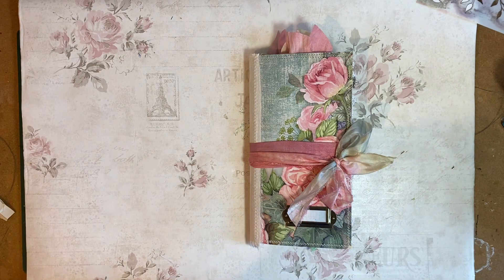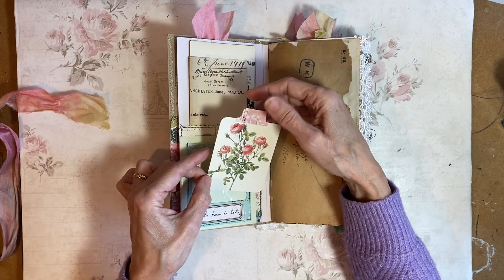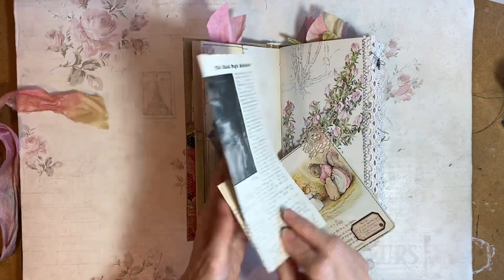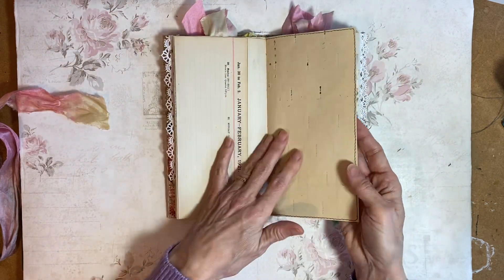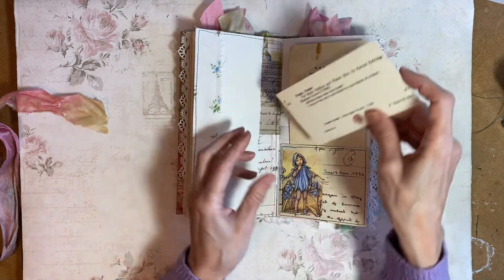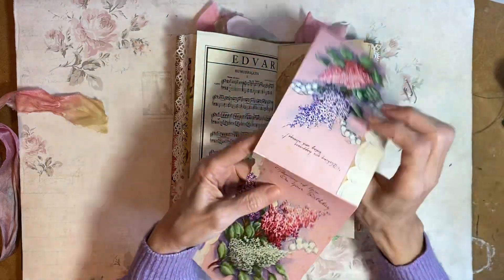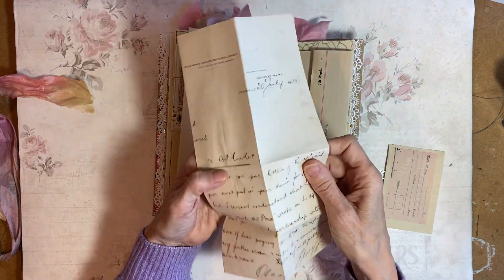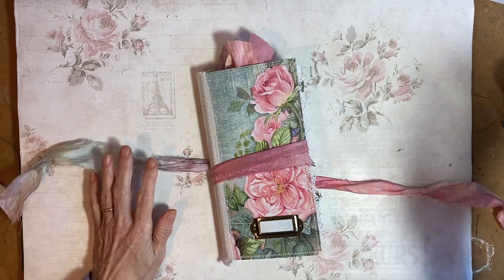Francine - a junk journal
The journal is approx 8.5” x 4.5”. The cover is double layered card stock. It has 1 sewn in signature using a 5 hole pamphlet stitch. There are 68 pages counting fronts and backs. The journal contains a mixture of tea  stained, vintage pages and speciality papers.